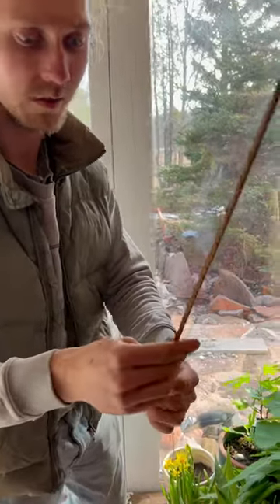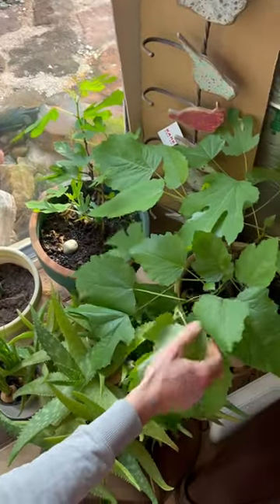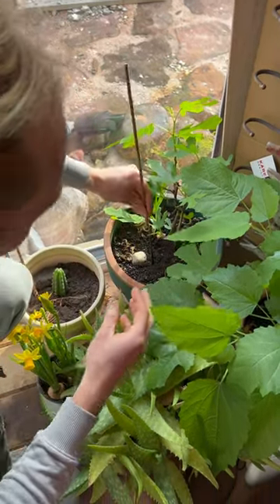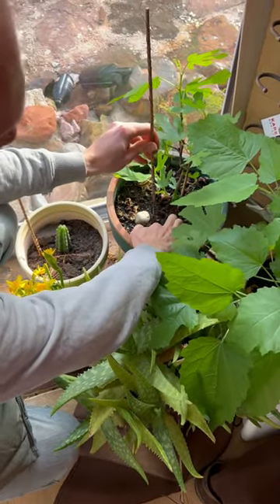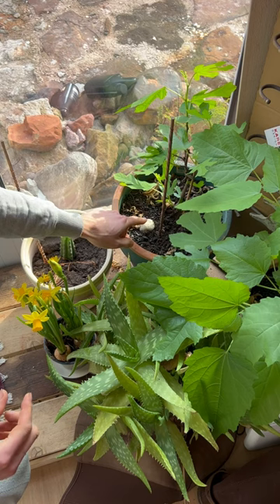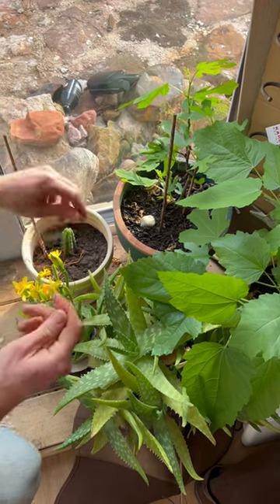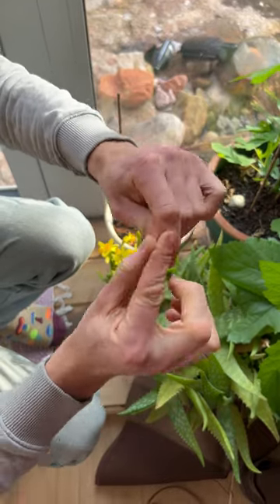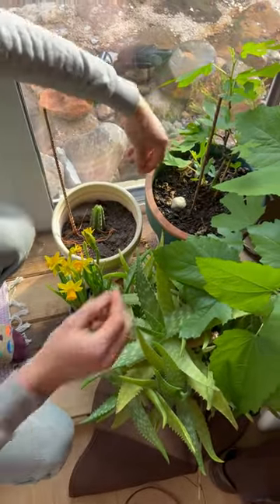How to apply Electroculture